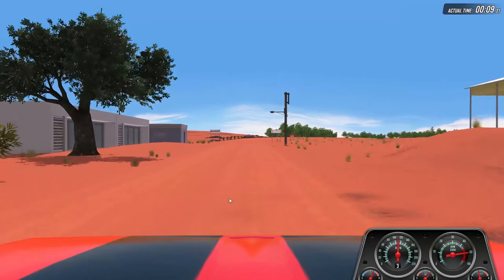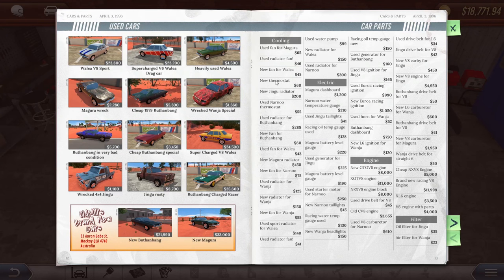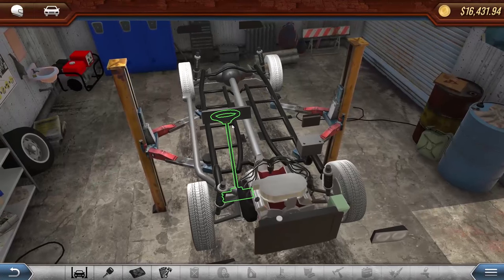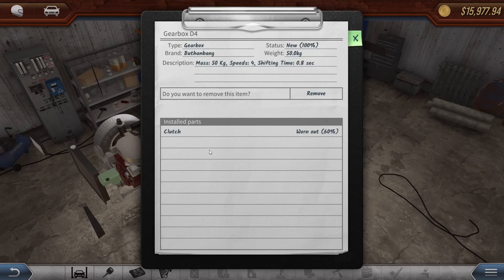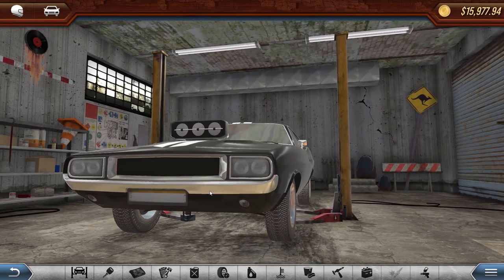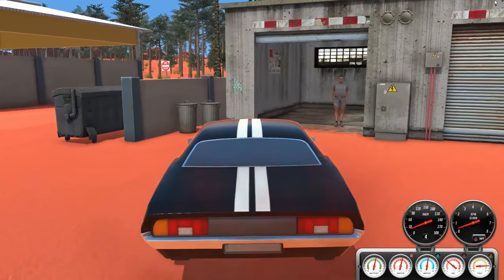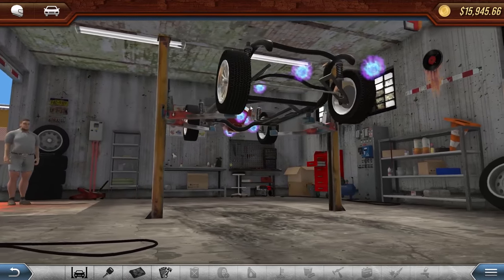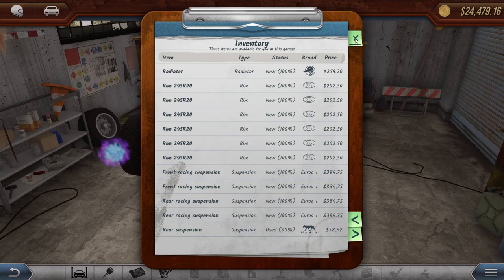4X4 OFF ROAD DRAG RACER??? - Revhead Gameplay Highlights - EP 3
4X4 OFF ROAD DRAG RACER??? -  Revhead Gameplay Highlights - EP 3

Welcome to Camodo Gaming's Let's Play of Revhead EP 3. This episode we will strip some more cars for cash, fix the muscle car, and build an awesome 4x4 off road Narnoo. Revhead is a car racing, dealer, and builder game set in Australia in the 90's. You can build race, drag and off road cars. This game is a mix of Jalopy, My Summer car, and Car Mechanic Simulator.

About Revhead:
Revhead is a car racing simulation game, where you have to build your own race car.
You have a friend Charlie, who is busy with building race cars. He would need some help from you and he invites you to Australia. You start your journey somewhere in a small village in Australia, where the only way to get recognised if you are able to build the fastest and best racing car around. You have Charlie, his expertise and his garage. The rest is up to you!

You have to think as a real Revhead! You can buy or sell cars and components, fix and tweak your car to make it the fastest around. However, a good race car is not always about the fastest or strongest, but the one which matching with it’s driver. Set your car the way it fits for your driving skills and racing conditions.